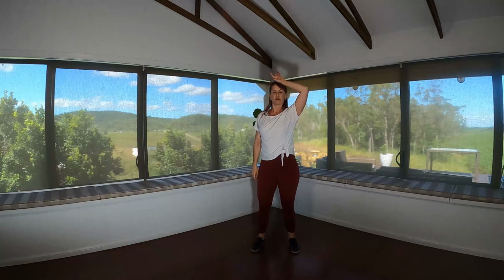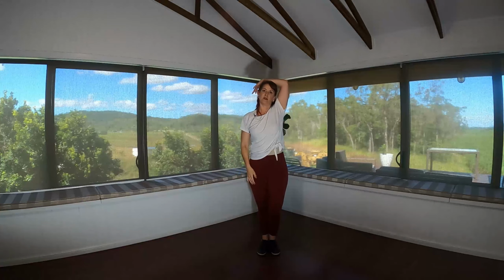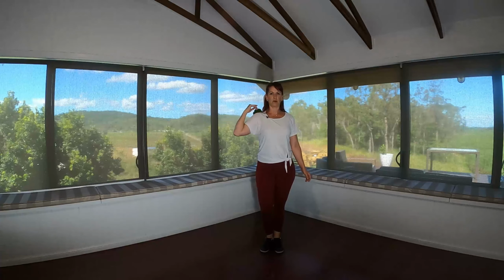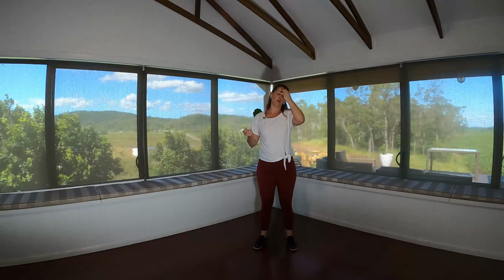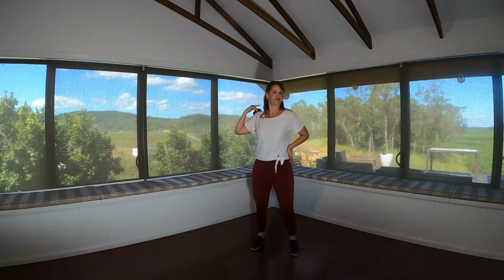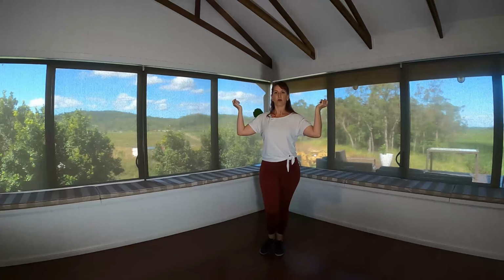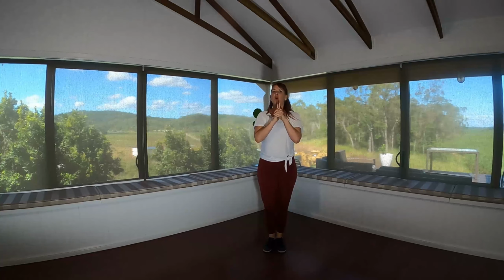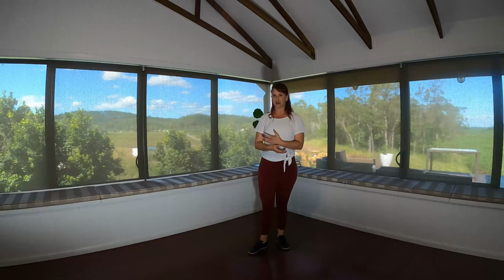Find Your Own Arm Style: Brazilian Zouk Technique Training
In this video, I show you the key zones of the body to use to create your own arm styling. These zones can give you somewhere to start, so that you can improvise in the moment and express the music and your own style.

And head over to instagram @No.Leader.No.Excuses.Zouk for super short 'right way-wrong way' comparison videos